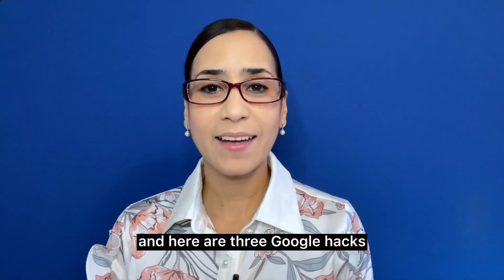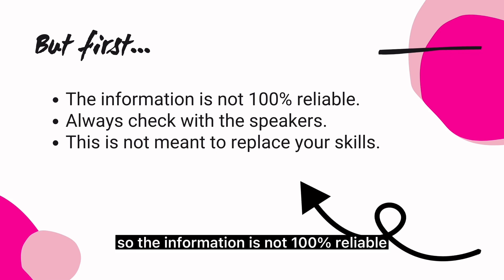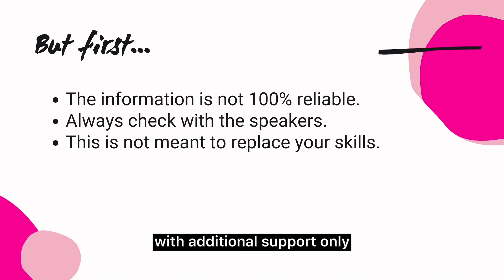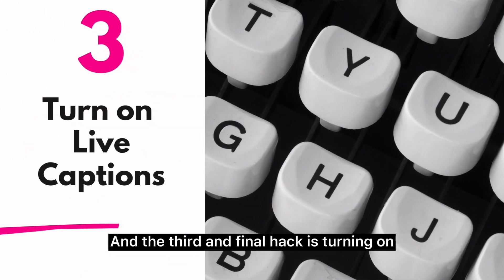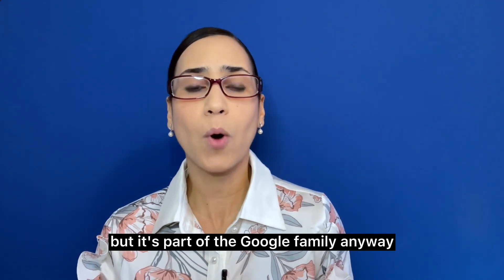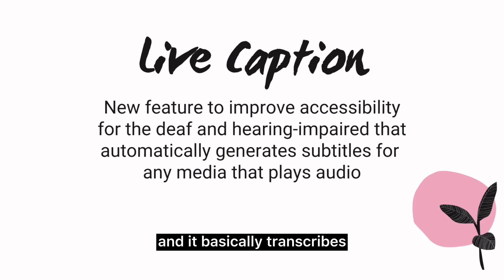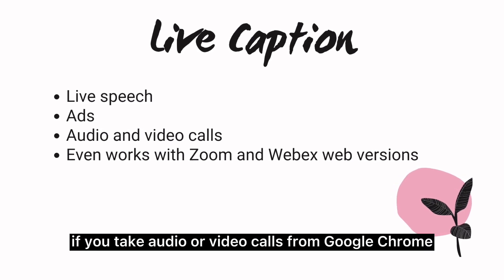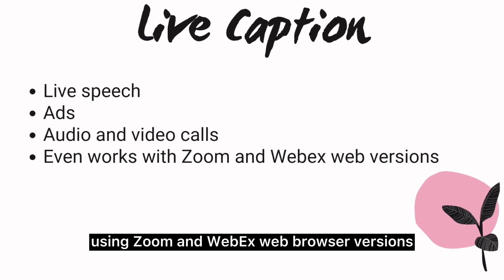Google Hacks for Interpreters | Interprepedia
Hello! 👋 Welcome to Interprepedia!

✨ featuring a blog with exclusive content!

Here are three of my favorite Google Hacks for interpreters!

Please keep in mind these shouldn't replace your note-taking, memory, or listening skills. I only suggest these hacks as additional resources to do a better job.

It's Google. The information is not 100% reliable, so always check and confirm with the speakers if you are unsure, following the appropriate intervention protocol.

Also, if you are interpreting in a healthcare-related encounter, make sure all you do complies with HIPAA.